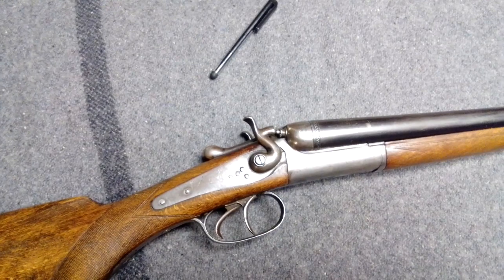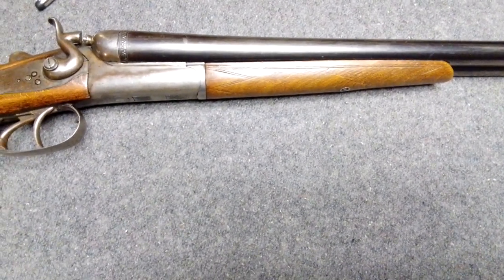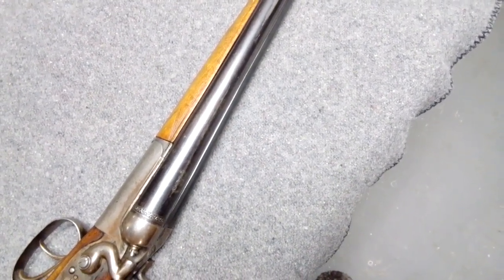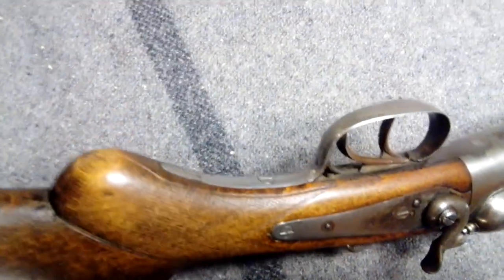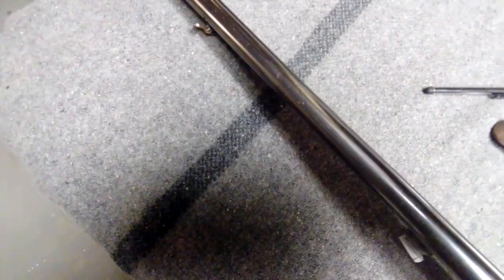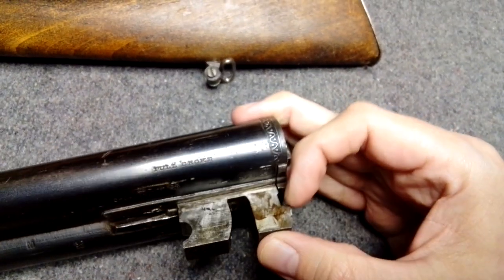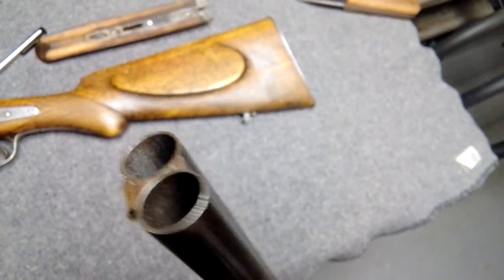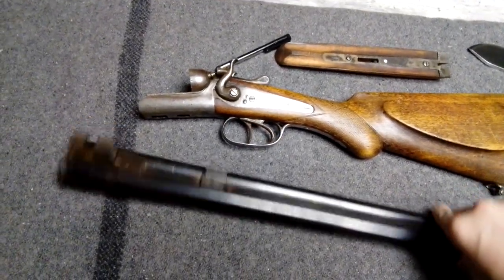Belgian 16 Gauge Double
The old Belgian 16 Ga. Hammer Gun.